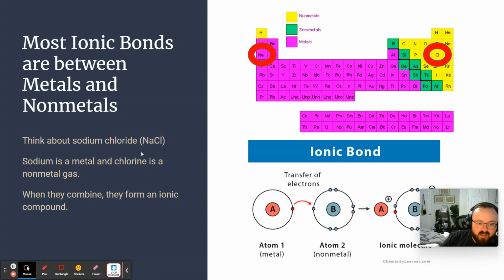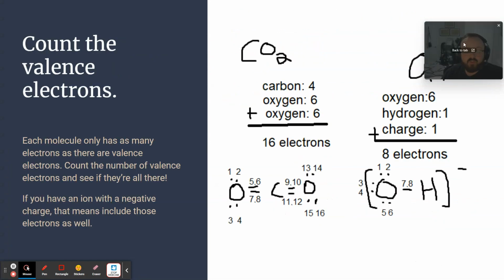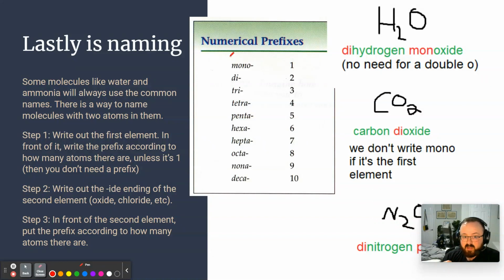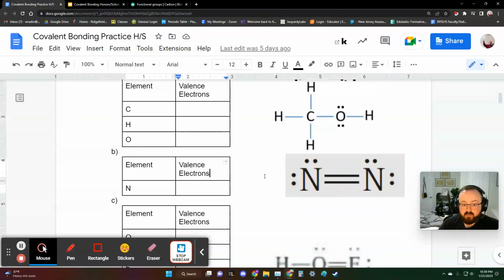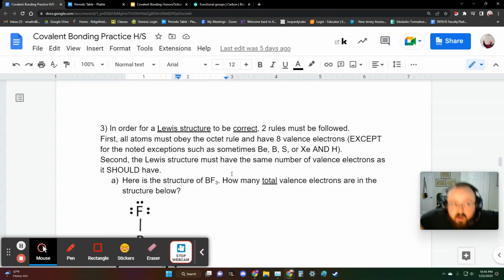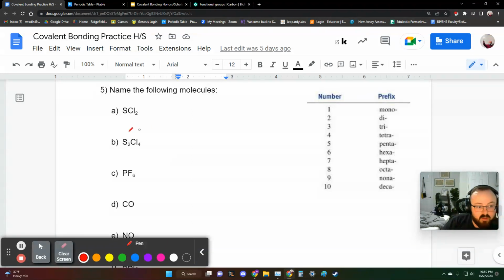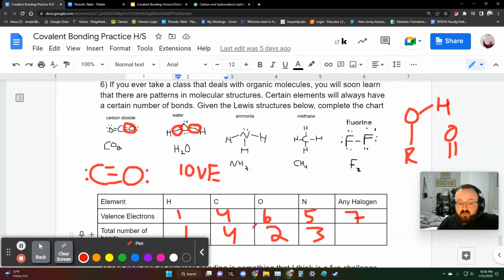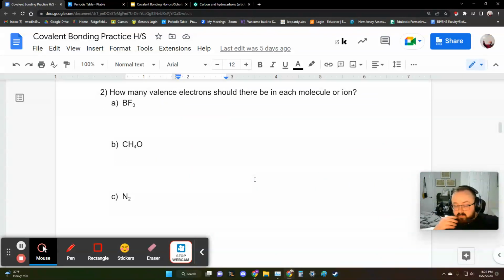Covalent Bonding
In this video, I introduce covalent bonding and talk about Lewis Structures for molecules.